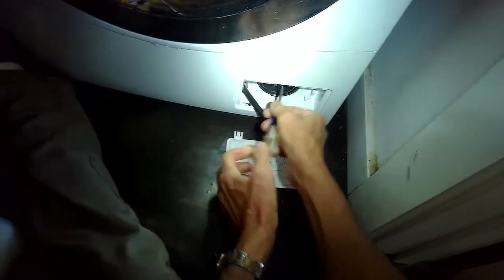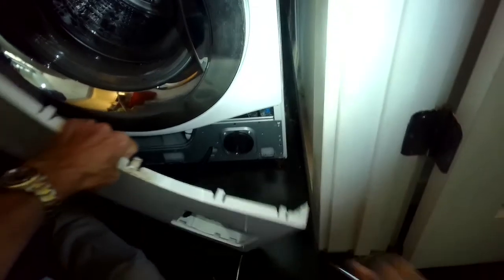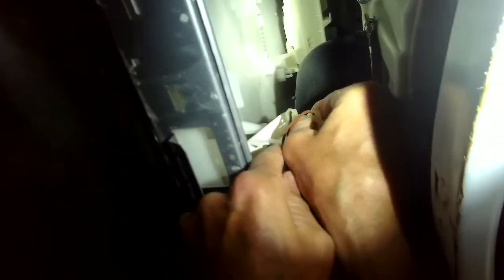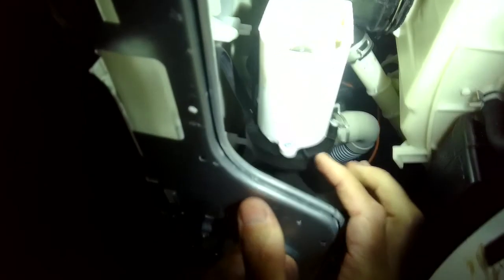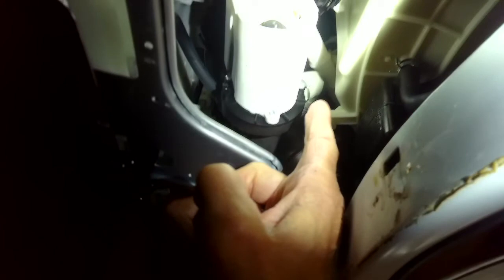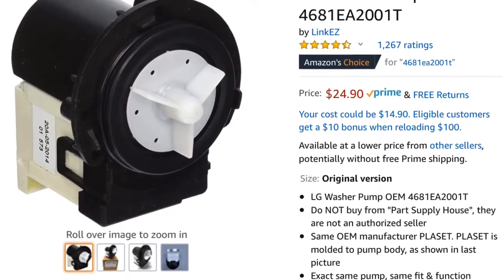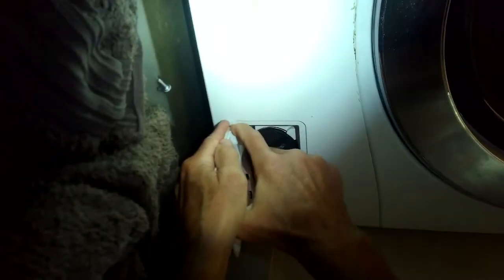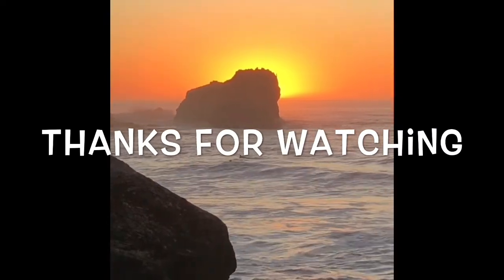✨ LG WASHING MACHINE ( OE-ERROR) EASY DIY REPAIR ✨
How to Easily Replace a broken LG Drain Pump